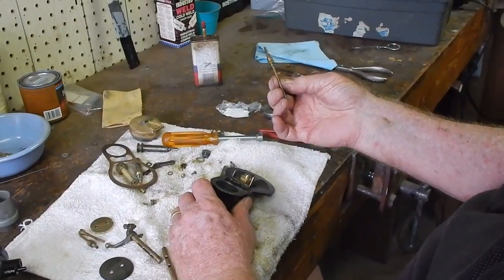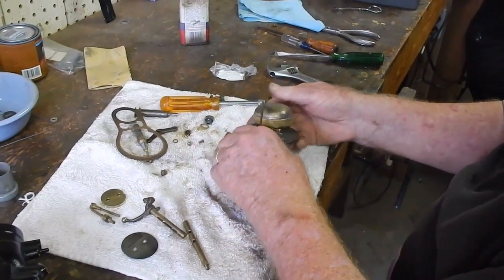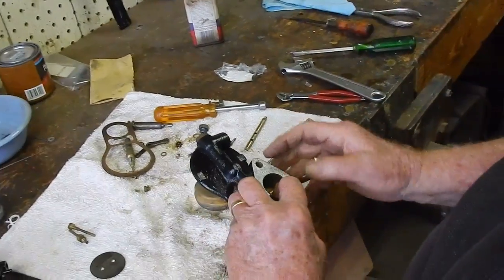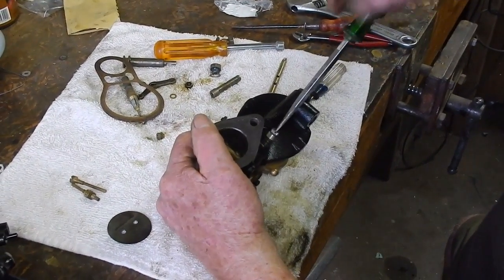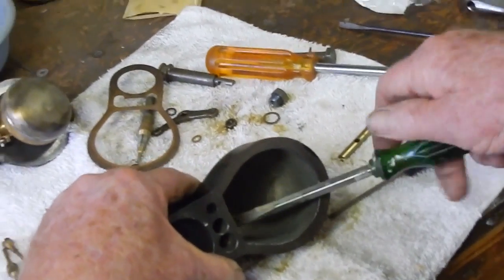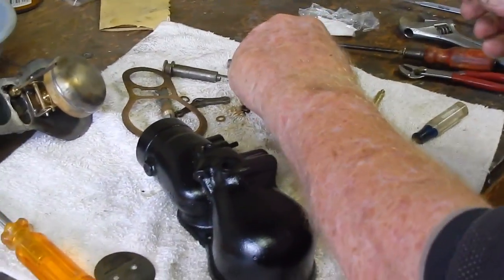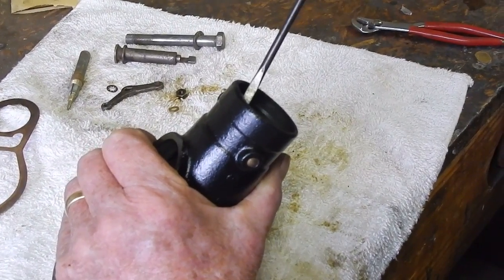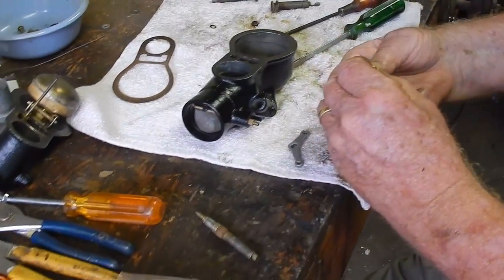QCMAC - Reassembly of Model A Zenith Carburetor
Reassembly of the Model A Ford Zenith Carb, camera battery dies 1 minute before Jim finishes.